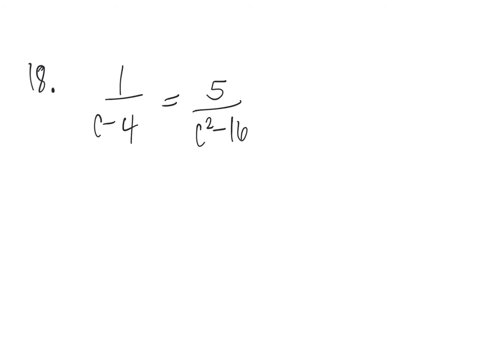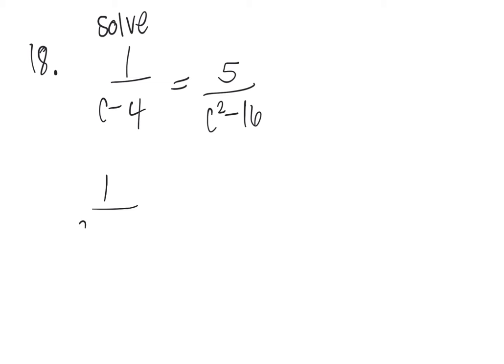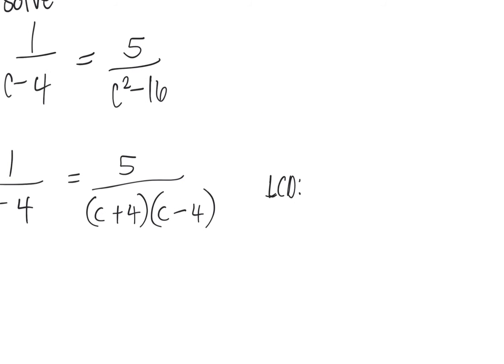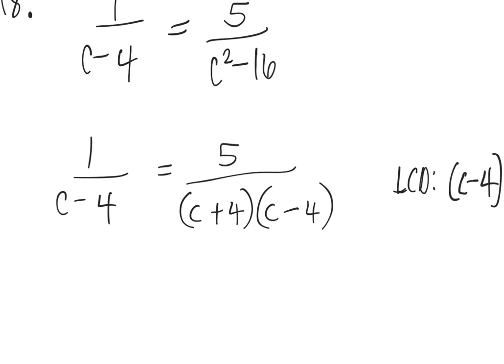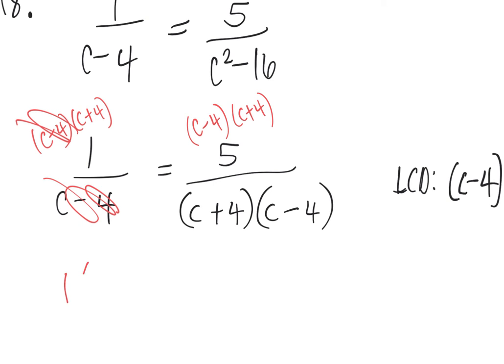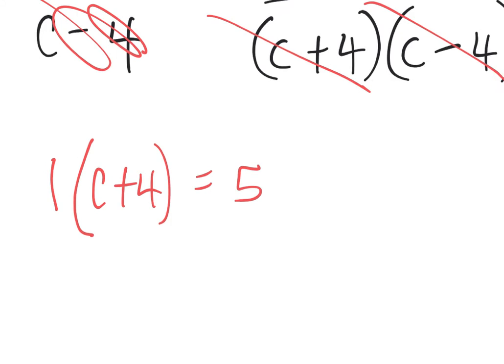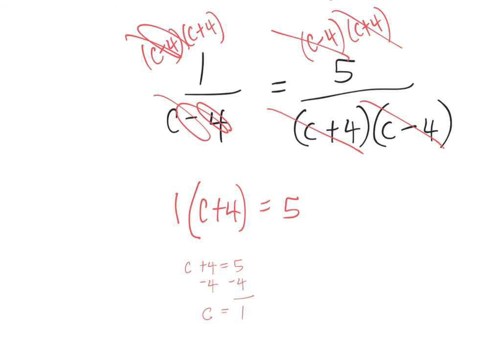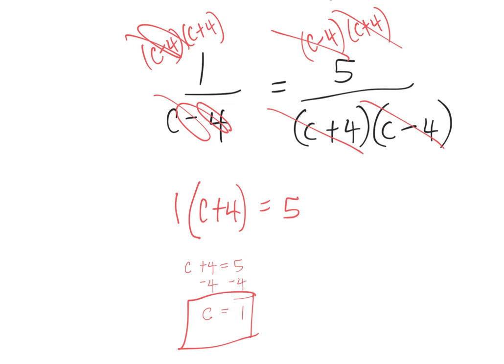MAT 1313_Module 1_Review